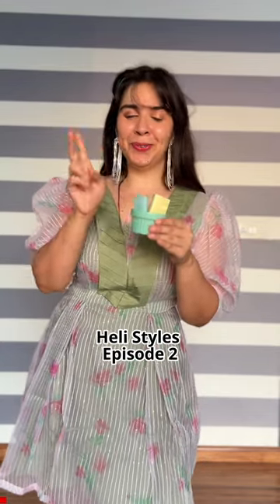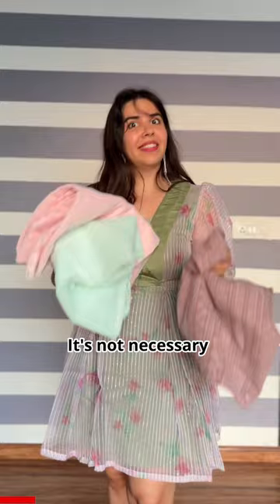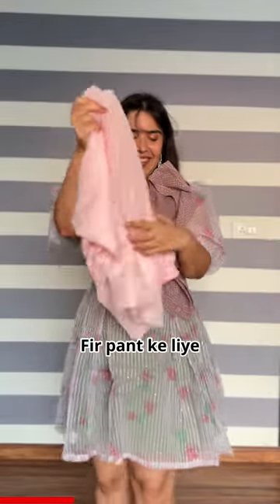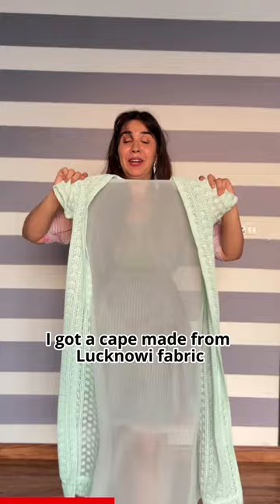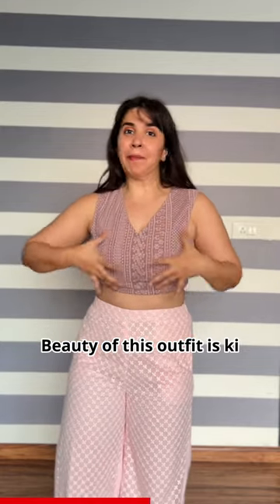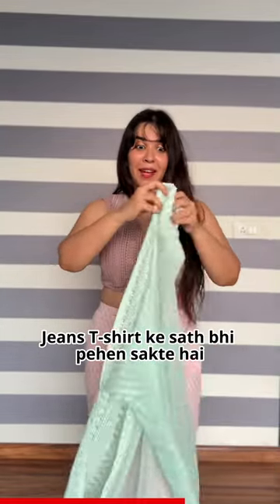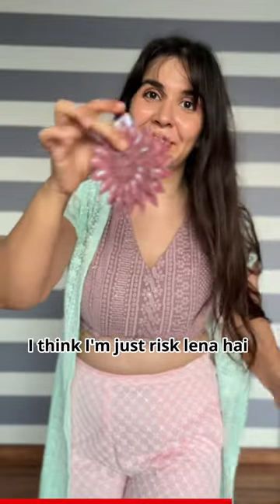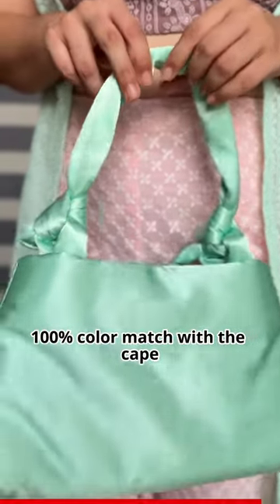Outfit from scratch ❤️ Lucknowi Suit with a twist! | Heli Ved